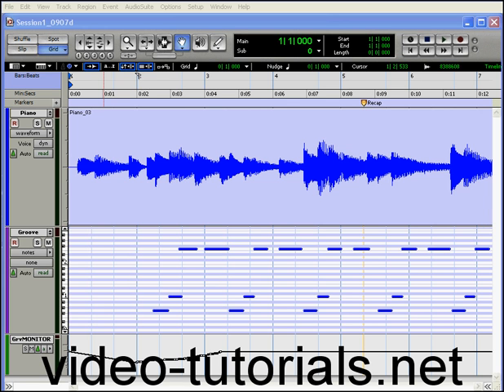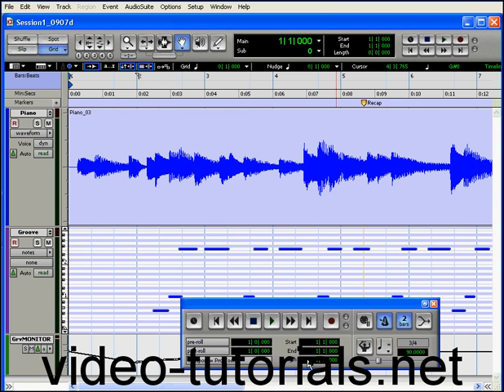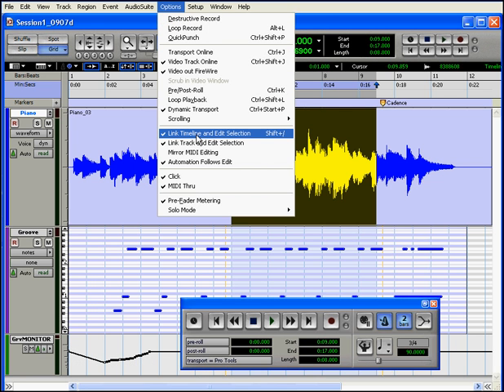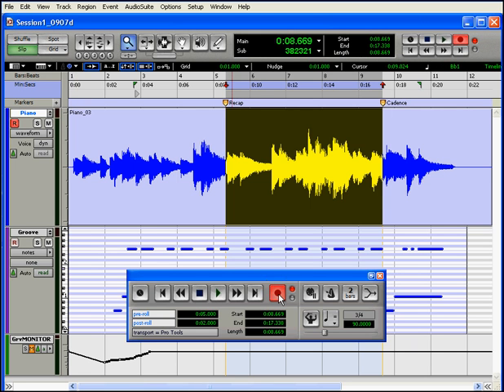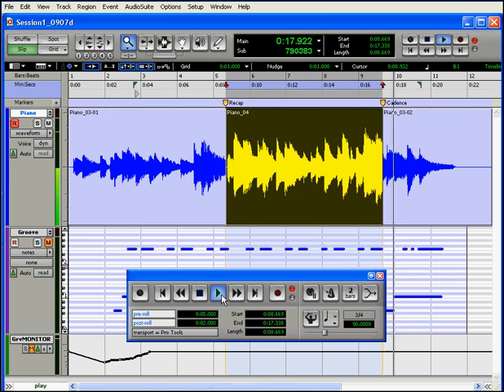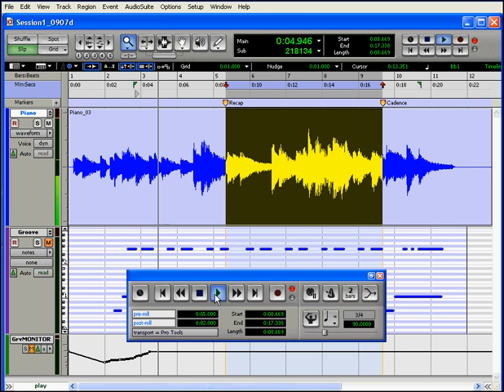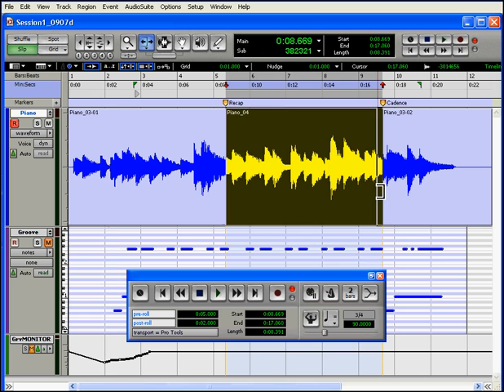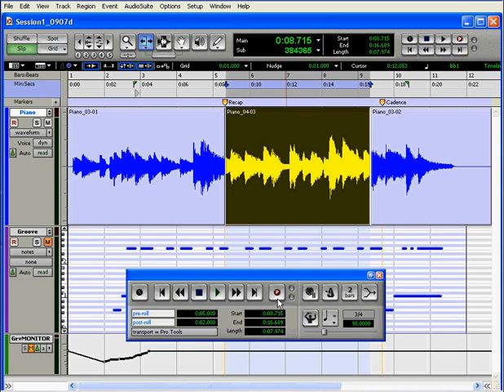pro tools ProTools 7 Punching In and Out